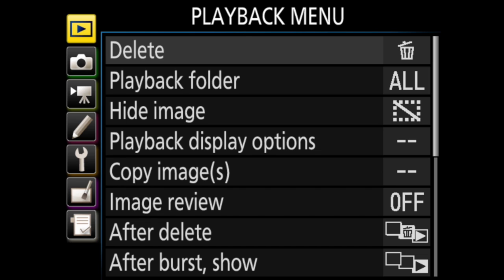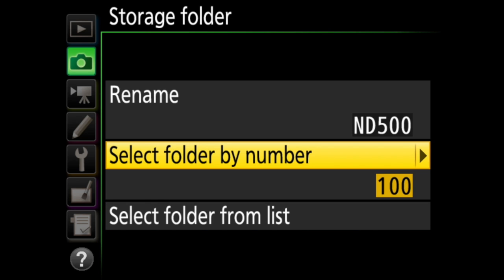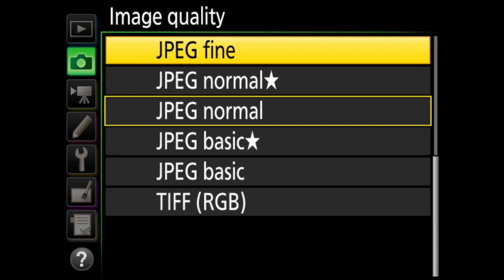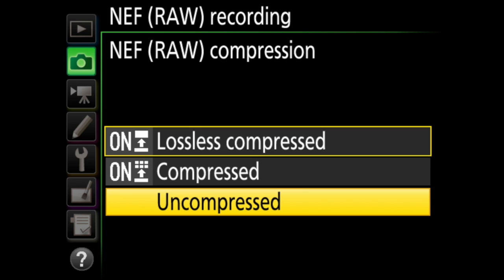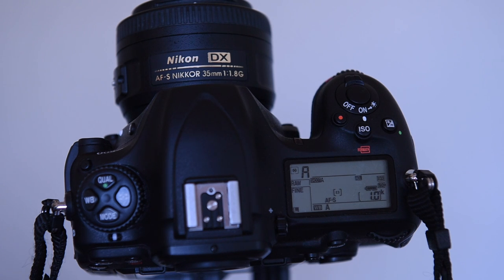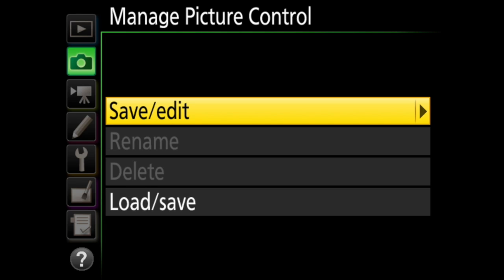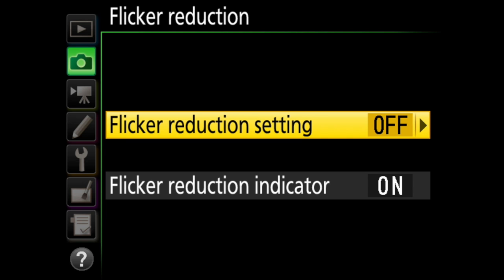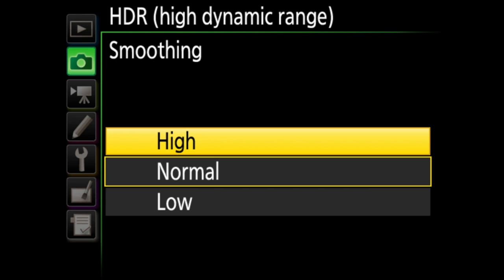Nikon D500 Photo Shooting Menu Walkthrough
In this video, I walk through each menu item!